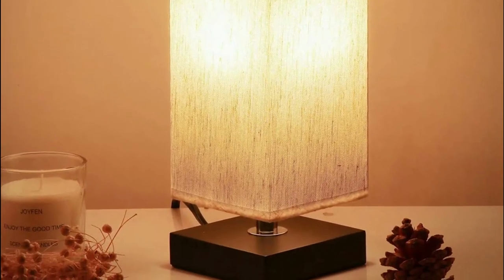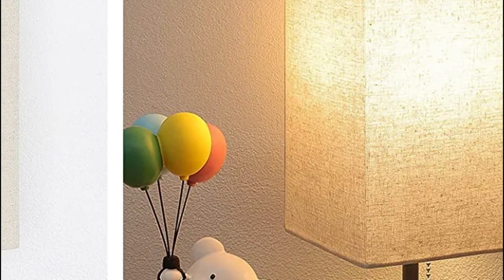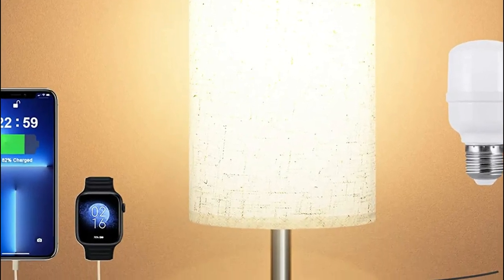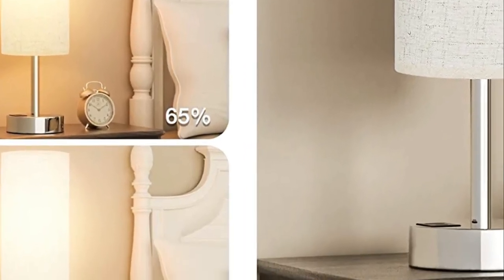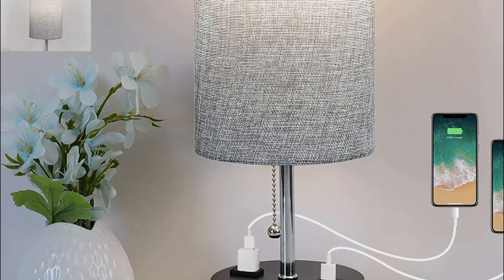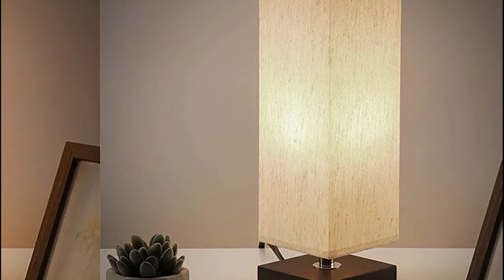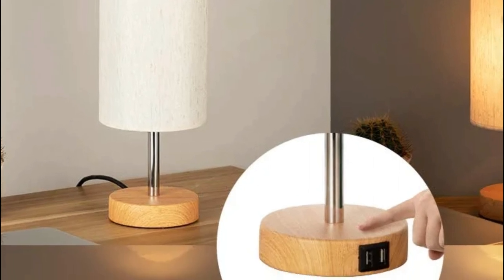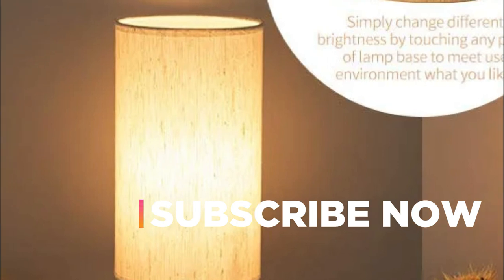5 Best Bedside Lamp Options for Any Home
5. GGOYING Bedside Table Lamp

4. Dicoool Touch Table Lamps

3. Rottogoon 3-Color Temperature Bedside Lamp

2. Soilsiu Bedside Table Lamp

1. Yarra-Decor Bedside Lamp